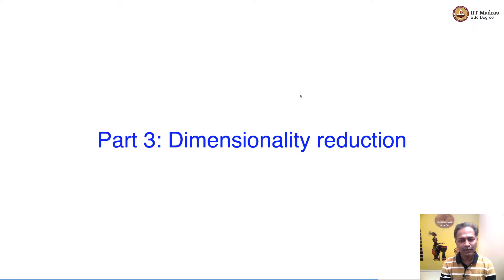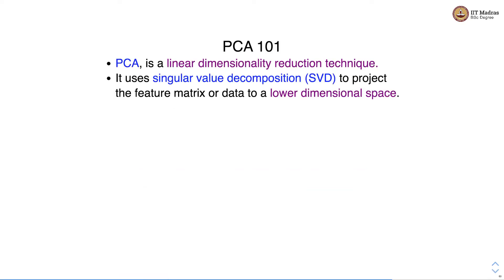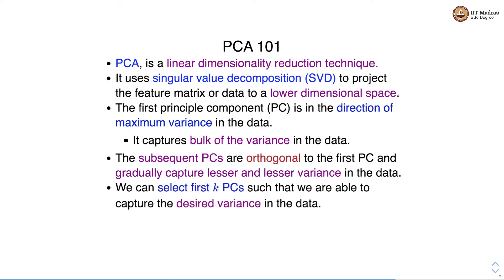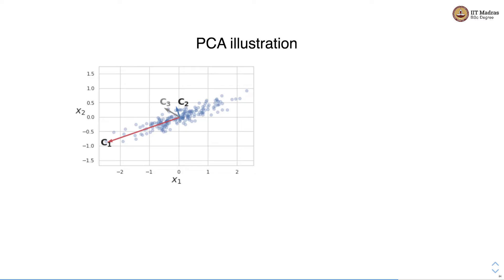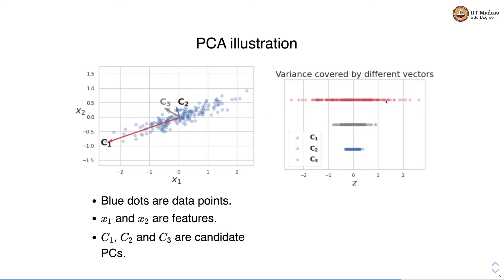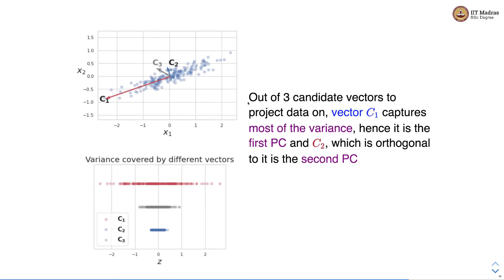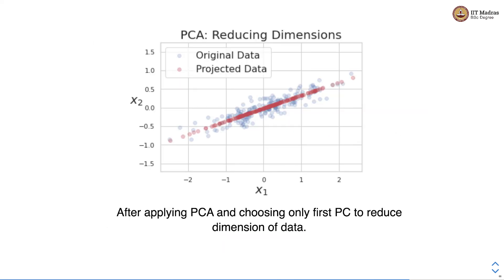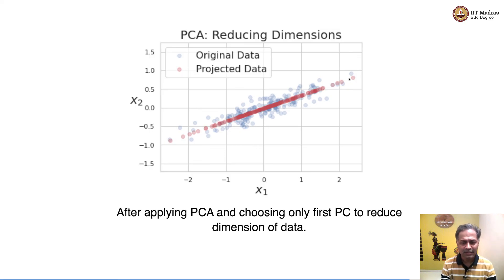Dimensionality reduction by PCA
PCA, dimensionality reduction, principal component, explained variance